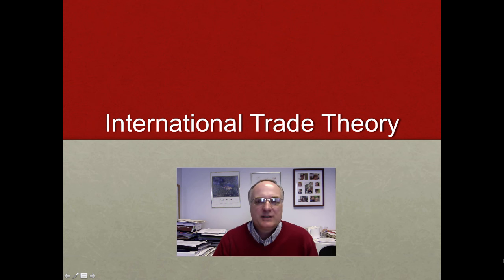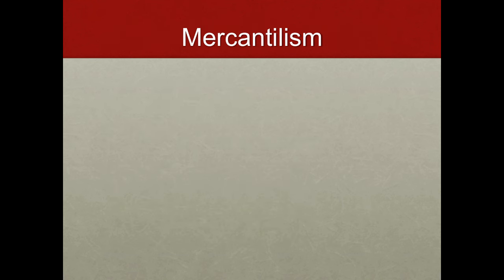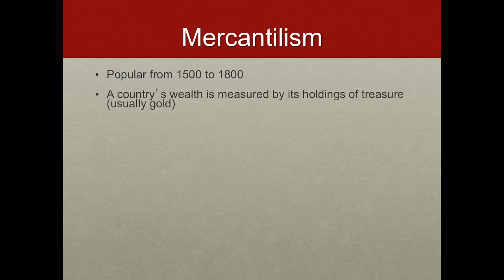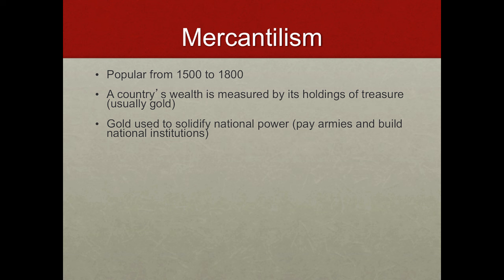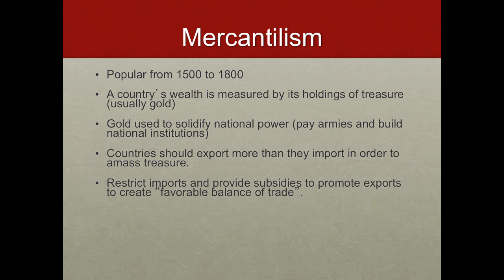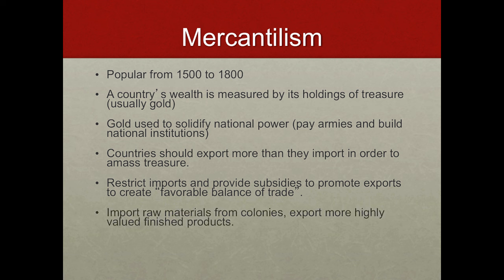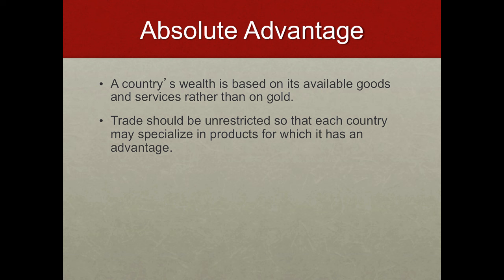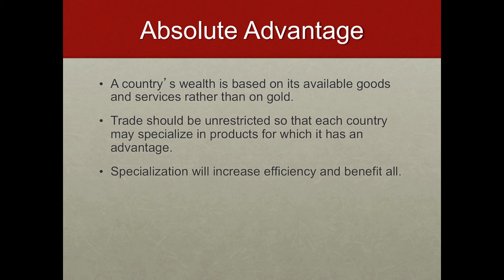International Trade Theory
Table of Contents:

00:00 - International Trade Theory
00:04 - International Trade Theories
00:56 - Mercantilism
04:15 - Absolute Advantage
08:06 - Sources of Advantage
11:59 - Comparative Advantage